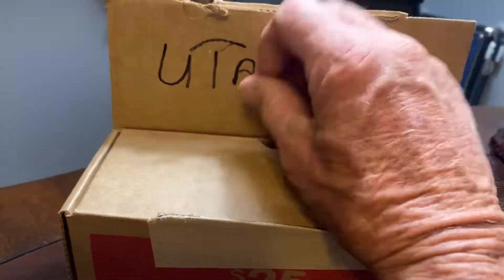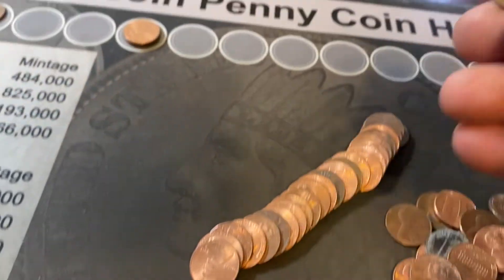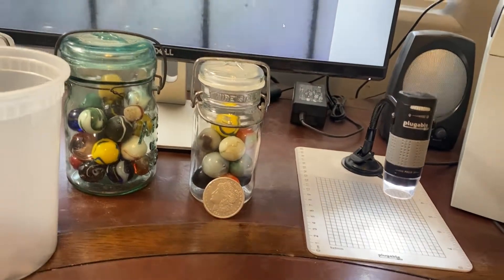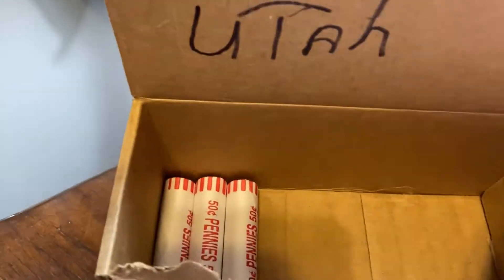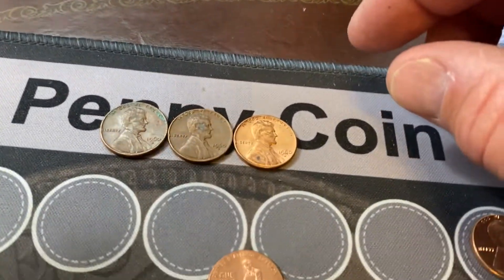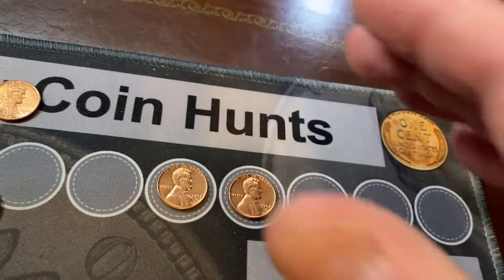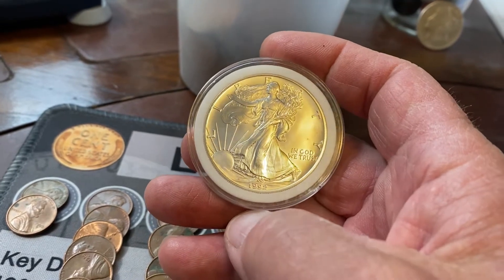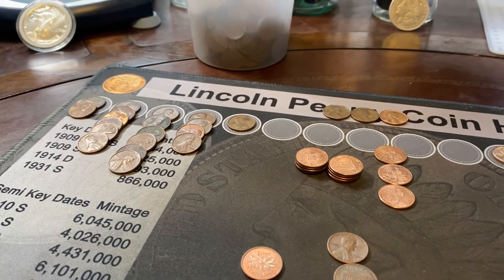Coin Roll Hunting Pennies, Another Box from Utah. 1962D Blazer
Etsy Shop